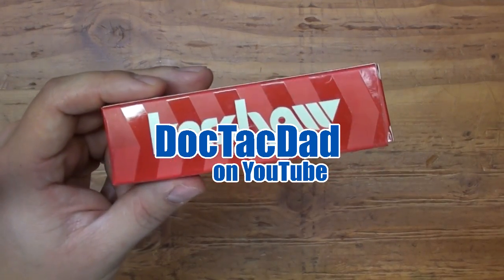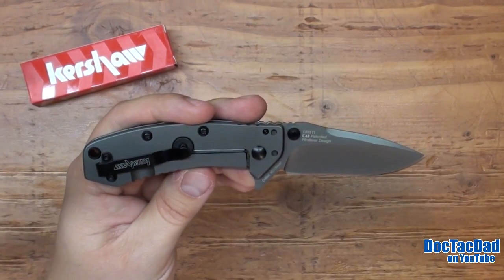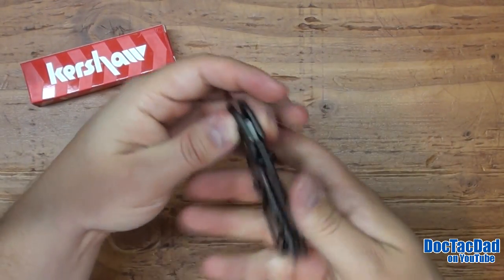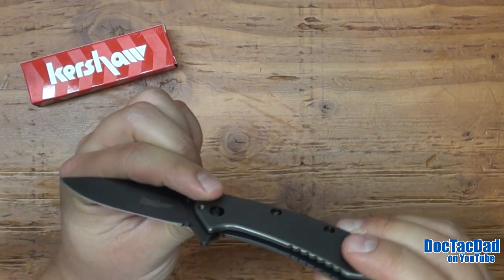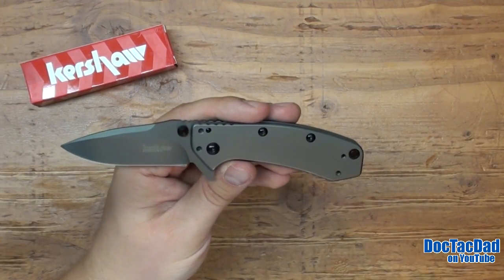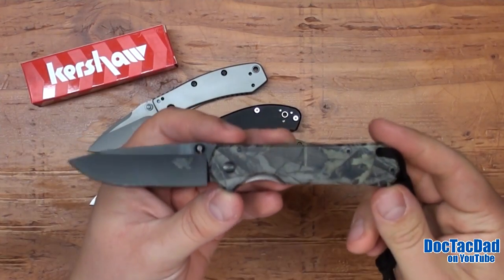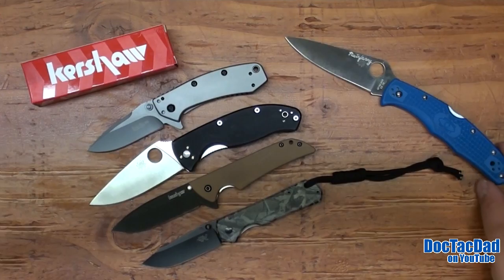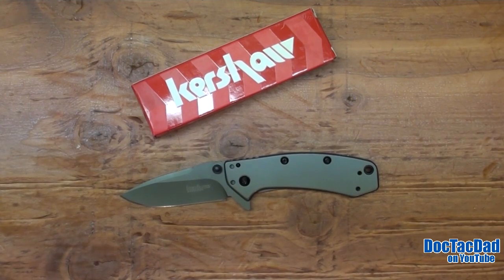Kershaw Cryo Review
A review of the Kershaw Cryo 1555Ti